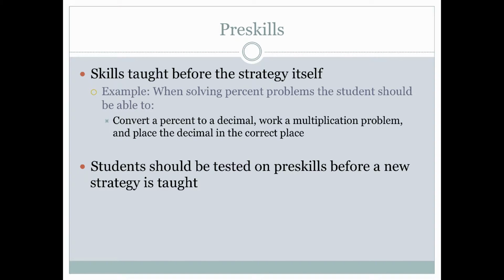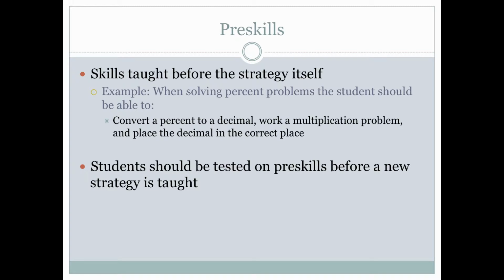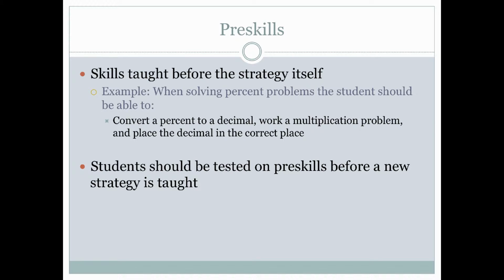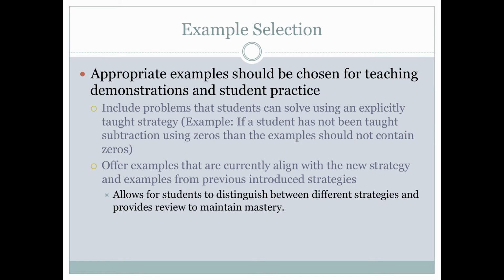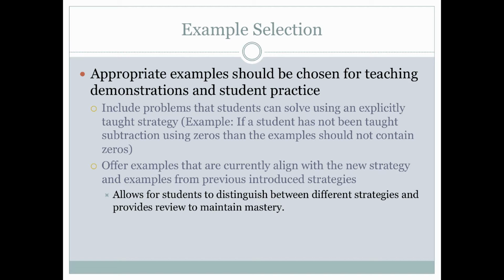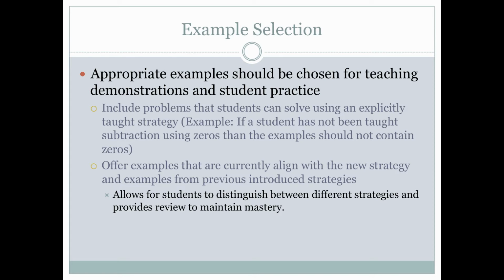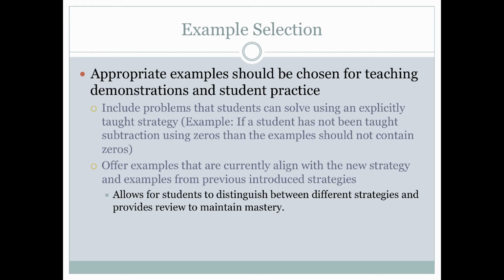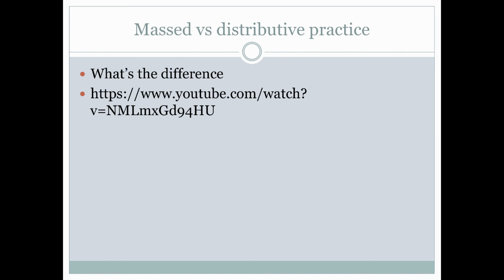chapter1part2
Table of Contents:

02:35 - Example Selection
05:07 - Massed vs distributive practice
05:09 - Example Selection
05:37 - Massed vs distributive practice